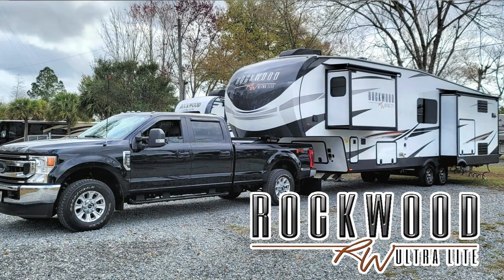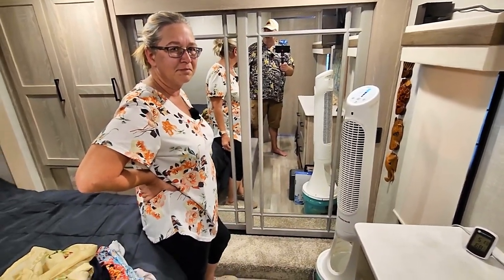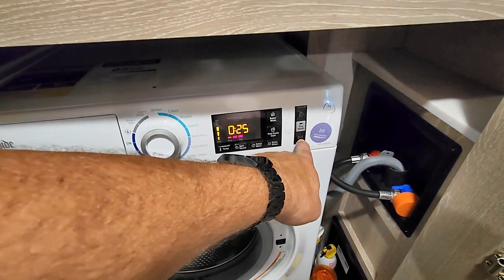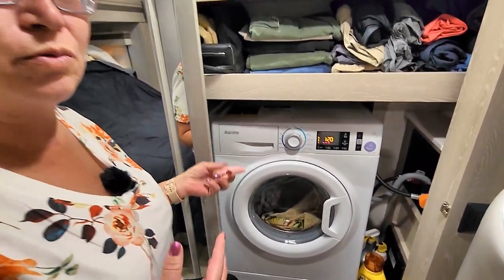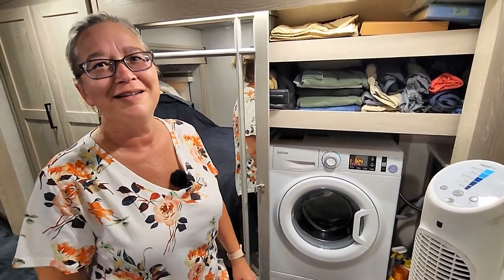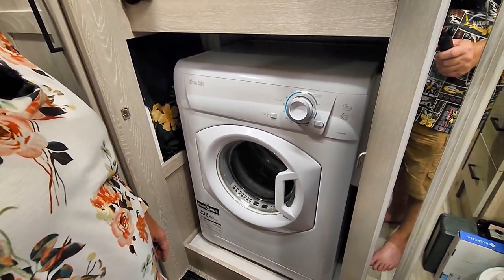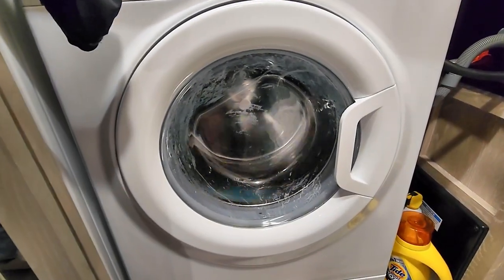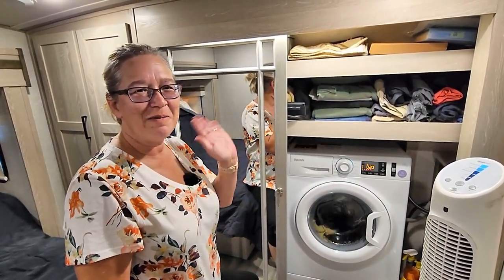2022 Rockwood 5TH Wheel Washer Dryer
OR
THOUSAND TRAILS RESALE MEMBERSHIPS